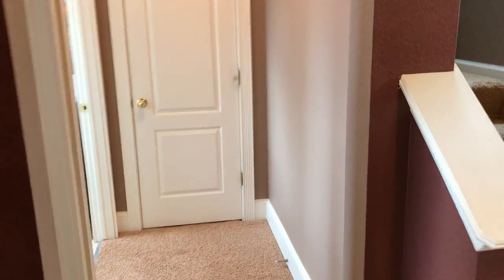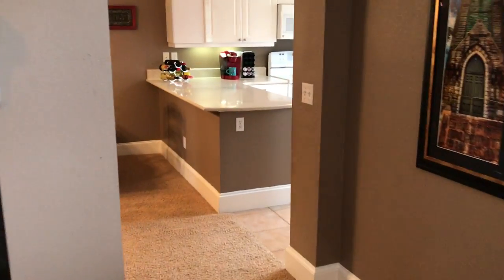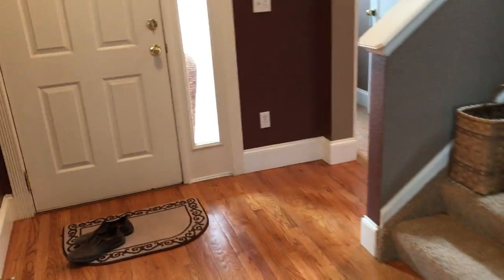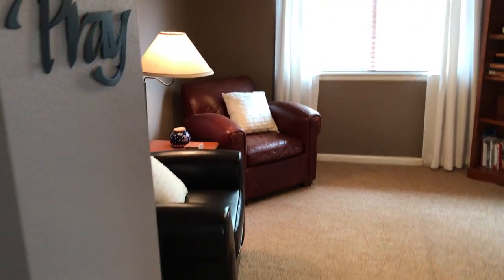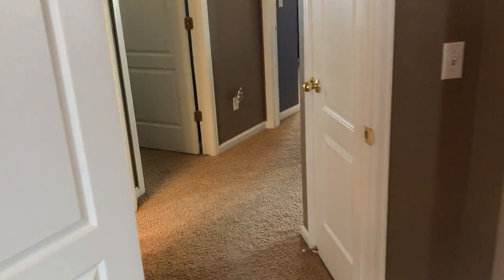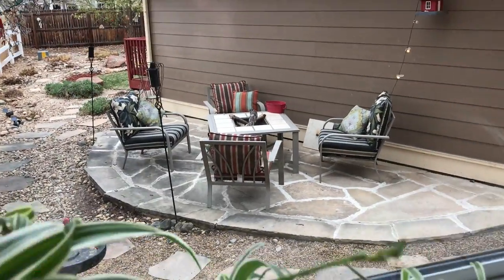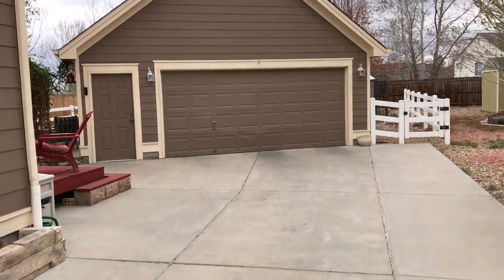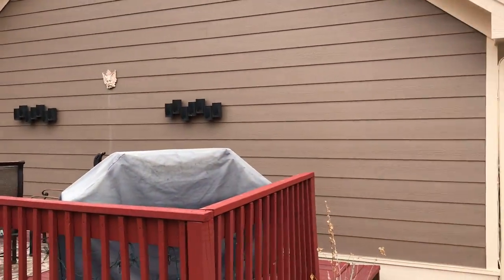5220 Mt Arapaho Cir